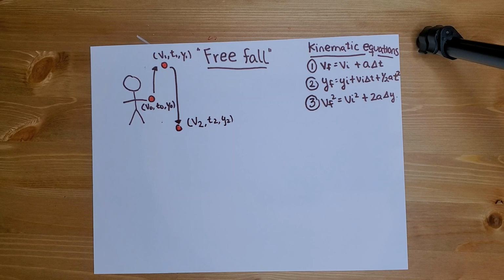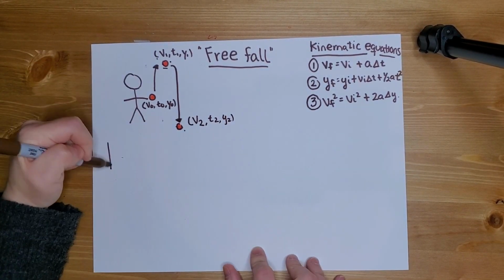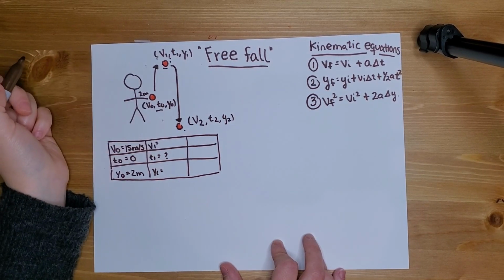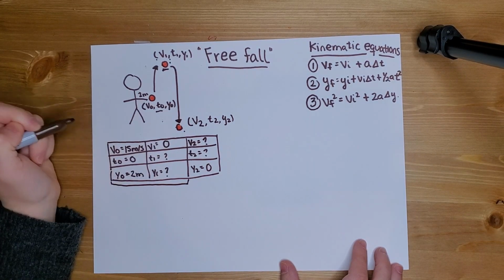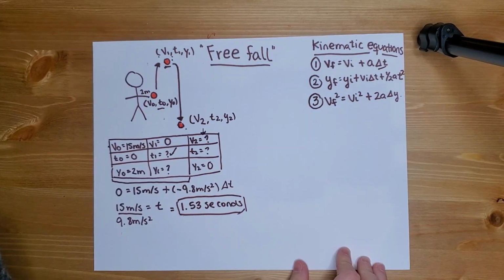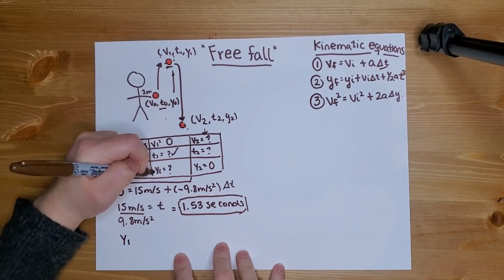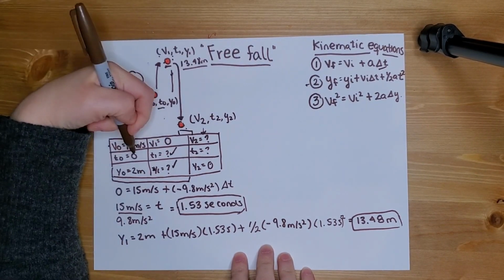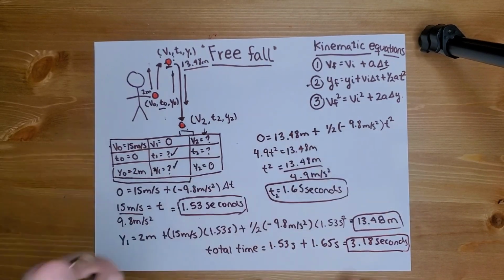How to solve a free fall problem | Kinematic equations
In this video we show how to solve a free fall problem using kinematic equations for constant acceleration.

Question: A student standing on the ground, throws a ball straight up. The ball leaves the student’s hand with a speed of 15 m/s when the hand is 2 metres above ground. How long is the ball in the air before it falls to the ground?

The problem is a simple free fall problem where we must find the total time a ball is in the air before it falls to the ground. The problem contains two different steps to it; the first one when the ball was released upwards from the person’s hand to the highest point, the second step is when the ball comes back down from the highest point all the way to the ground.

We show how to use kinematic equations to solve time from the student’s hand to the highest point. Then we solve for the highest point using our kinematic equation for the final position and then use this value to solve for our time from the highest point until the ball hits the ground.

Remember you only need to draw a pictorial representation of your motion and get your table of known and unknown variables so you can use your equations to solve for your unknown variables. To solve for a free fall problem you should also remember the only acceleration applied to the object is the acceleration due to gravity.

In summary, this video shows how to solve for a free fall problem by showing how to use kinematic equations or how to apply kinematic equations.